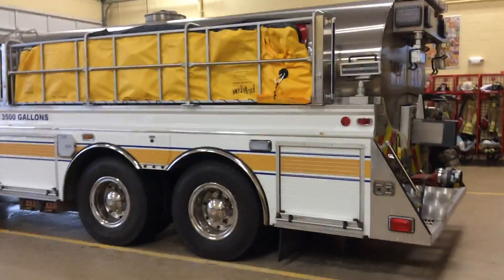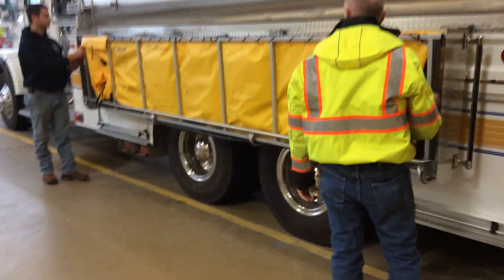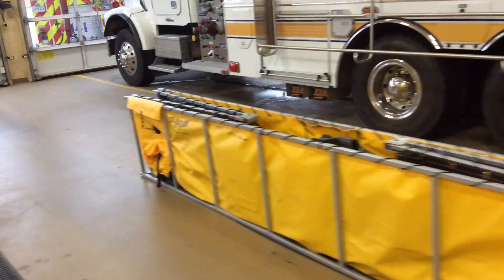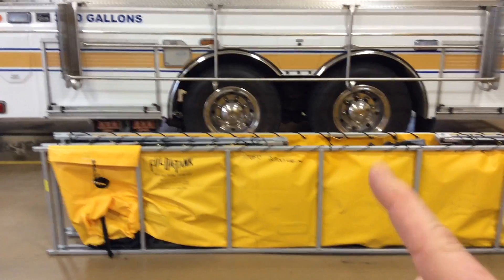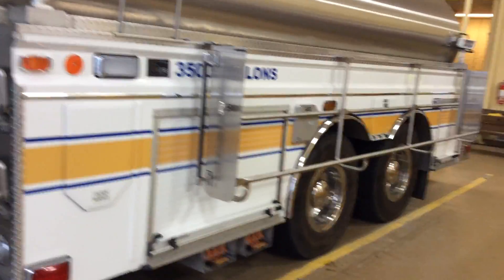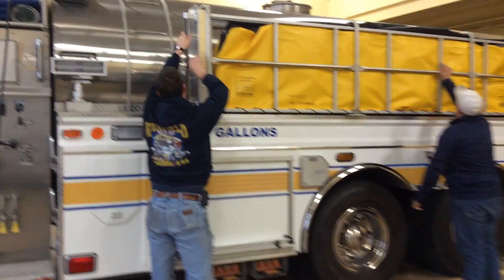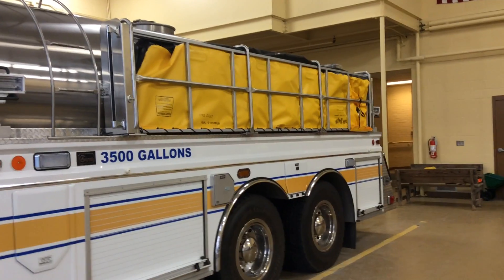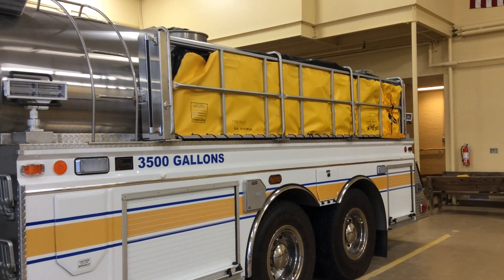Tanker 14 - Second 2,500-gal Dump Tank (2017)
In this clip we see the basics of deploying and stowing the the second new dump tank on Tanker 14. The new tank is similar in size and shape to the officer side dump tank, the only difference is the manually operated storage rack.